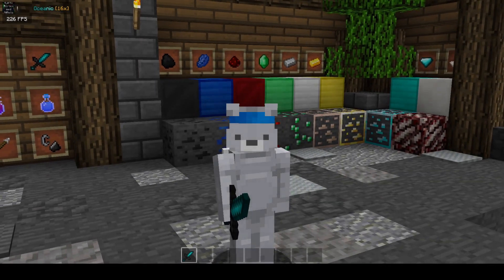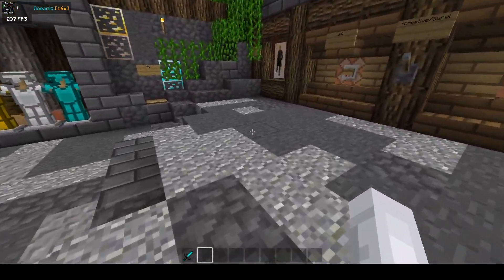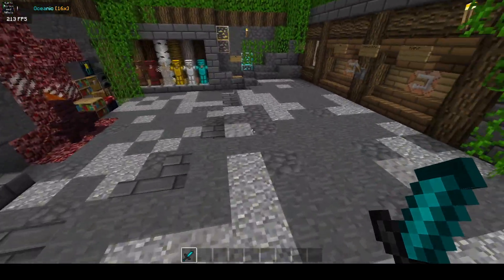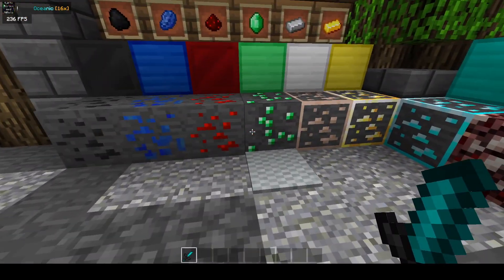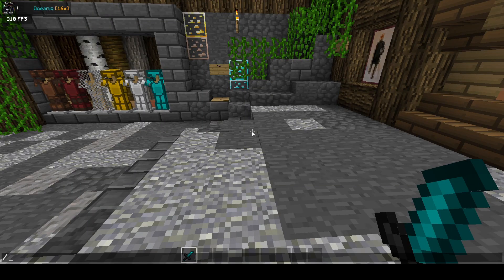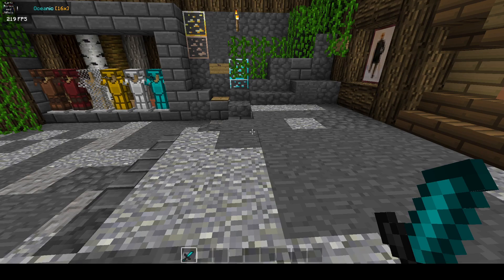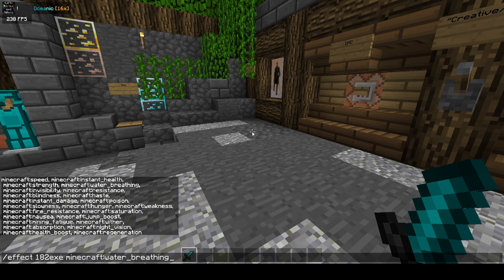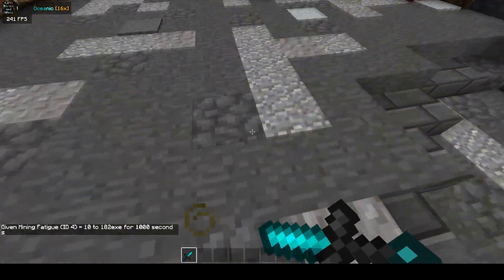[original] Better Blockhitting/Sword Position for Lunar Client 1.8 (Resourcepack)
IF YOU RE-RELEASE THIS, YOU MUST SEND THE LINK TO THIS VIDEO AS A DOWNLOAD
me
・Minecraft Usernames: 182exe & 182zip
・Second Channel: @182zip